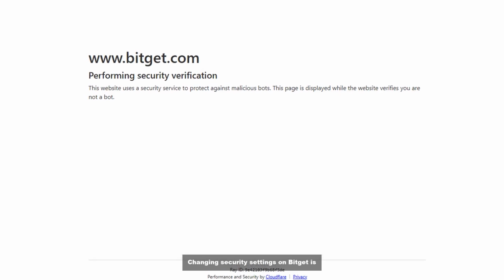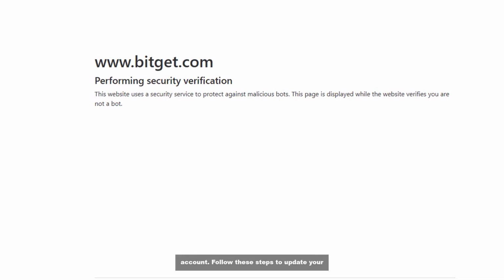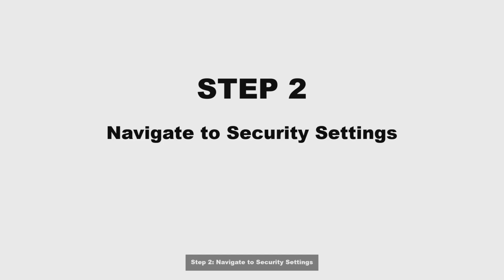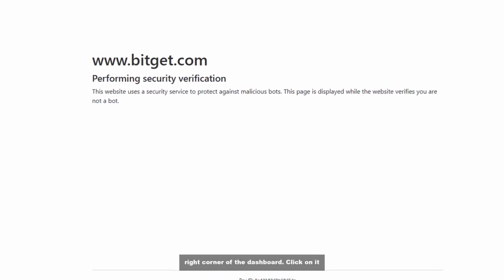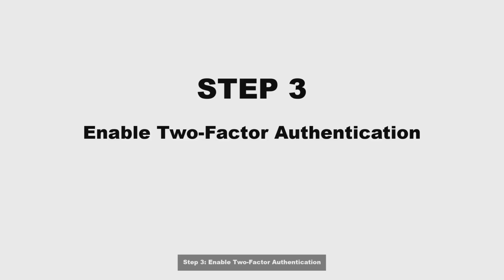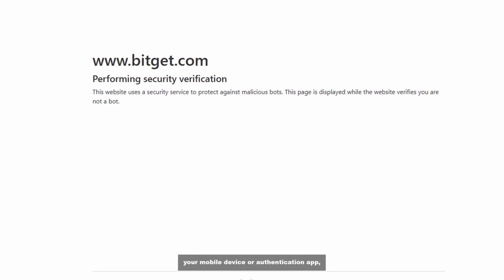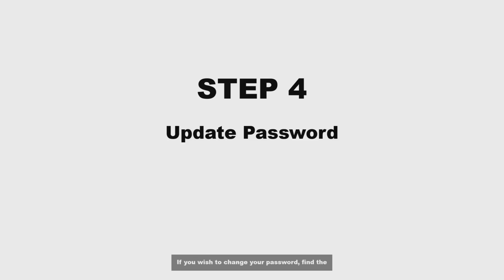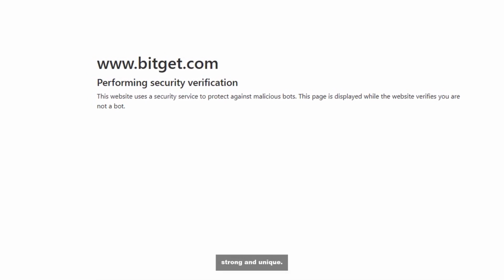How To Change Security Settings On Bitget 2026 (STEP BY STEP)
In this video, we will guide you through how to change security settings on Bitget 2026 (STEP BY STEP). Learn the essential steps to enhance your account security and protect your assets.